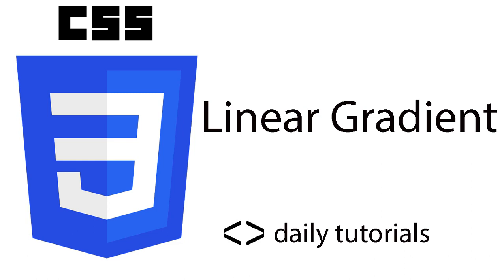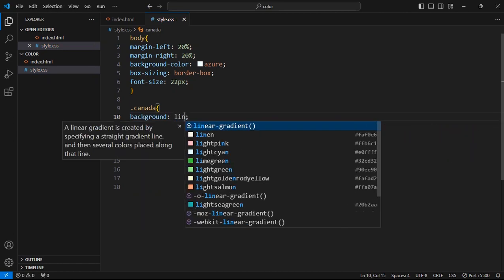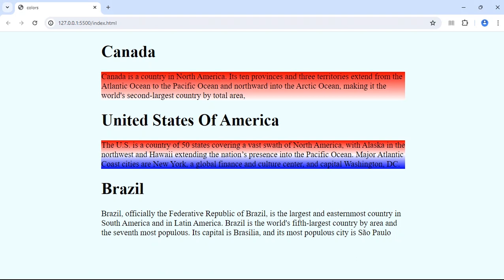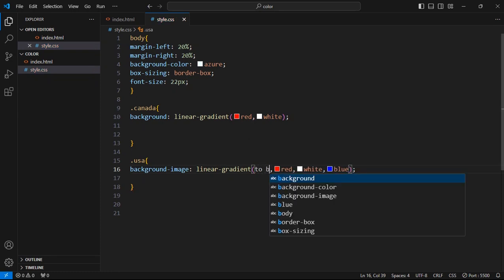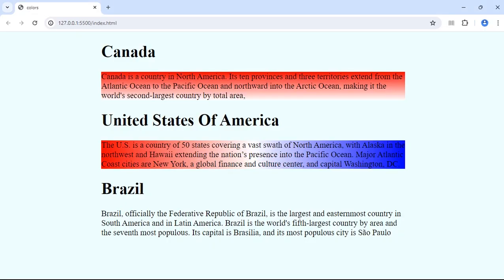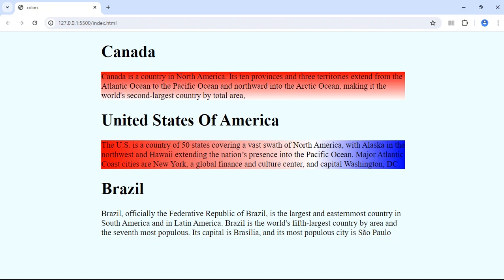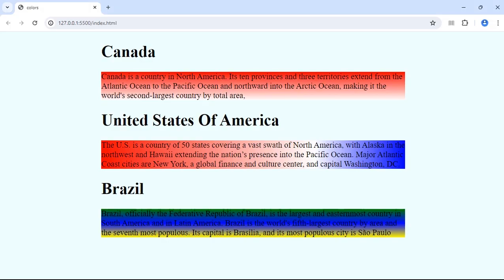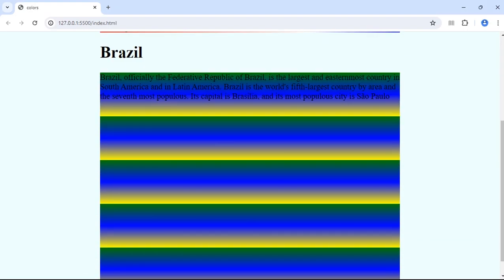CSS Linear Gradient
A gradient is a combination of two or more colors in which one color
gradually or sometimes quickly transitions into the next.